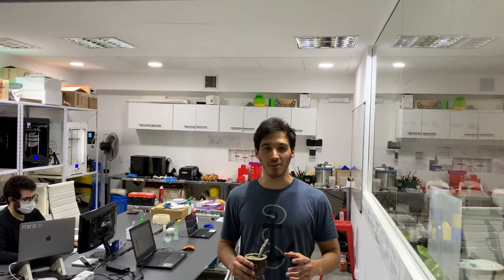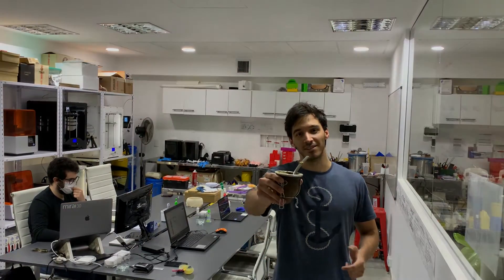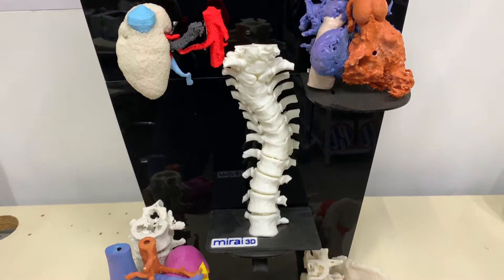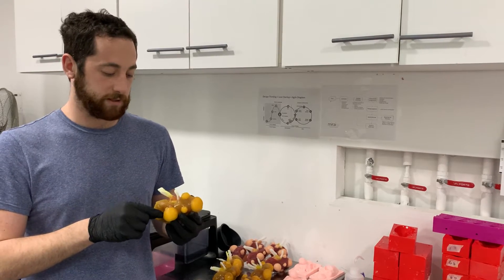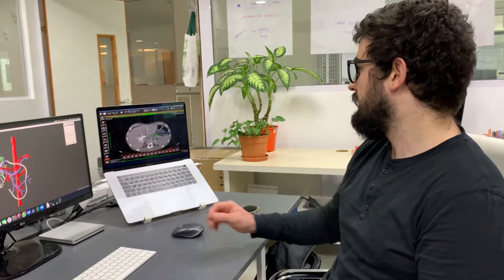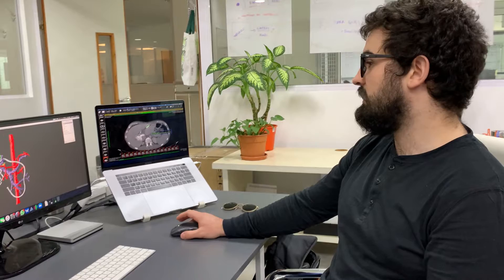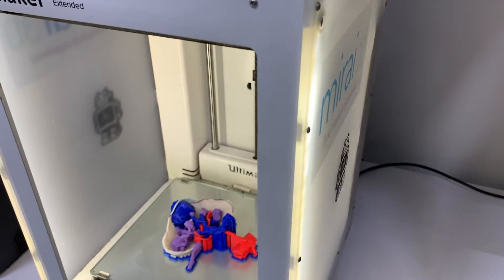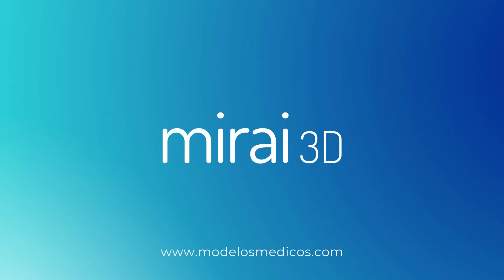MIRAI 3D | Surgical Planning & Simulation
Medical 3D printing for everyone